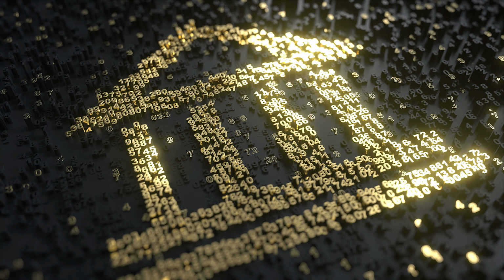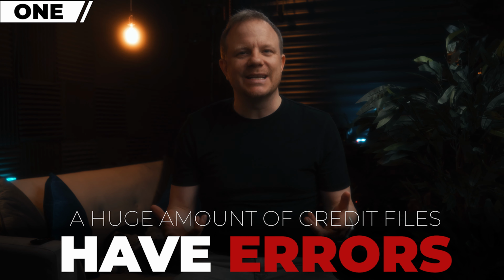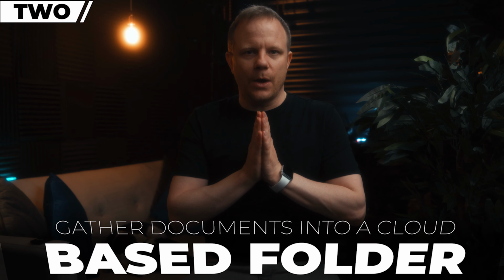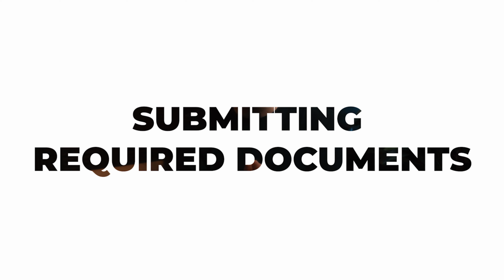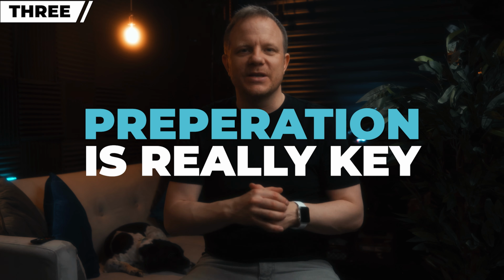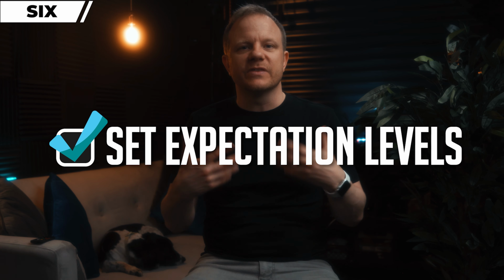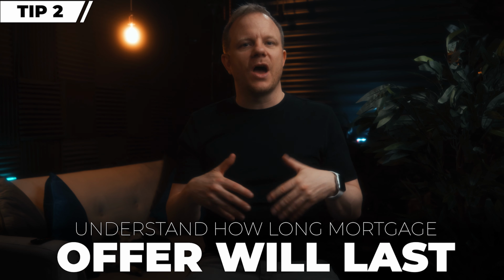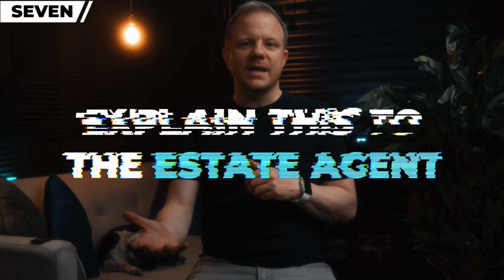How to Submit a Mortgage Application: The Ultimate Guide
This video includes:

Intro 0:00
1 0:39 Mortgage Acceptance
2 0:55 Credit File Data
3 4:26 Mortgage Documents
4 5:40 Requested Mortgage Documents
5 7:13 Solicitor Process
6 8:29 Mortgage Offer
7 9:44 Having a Plan B
8: 11:00 Book a FREE chat with me!

*NEW! Download FREE First Time Buyer Pack

***BAD CREDIT ?***